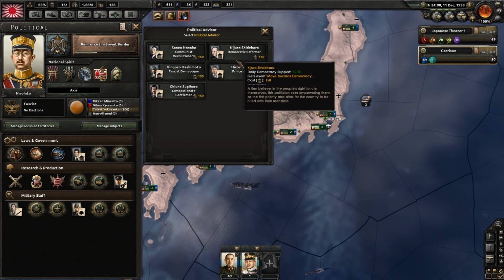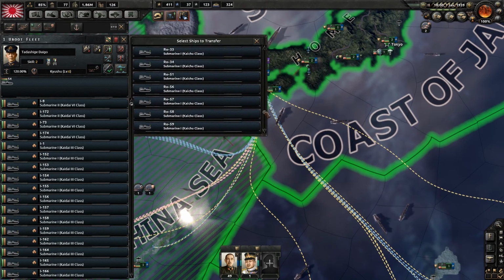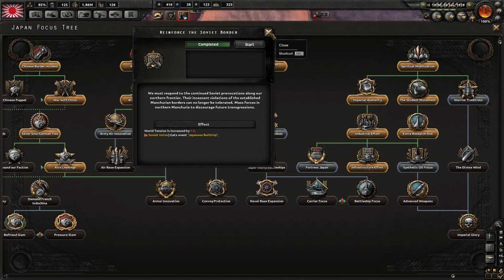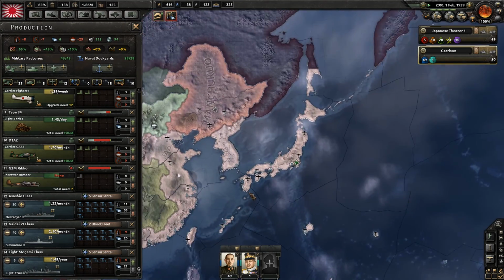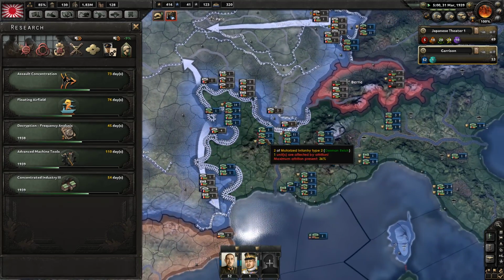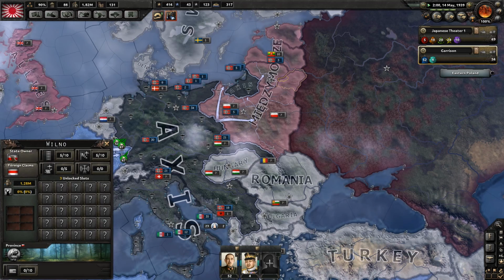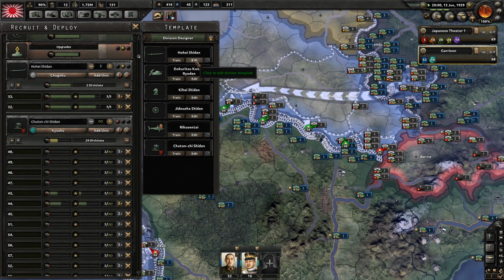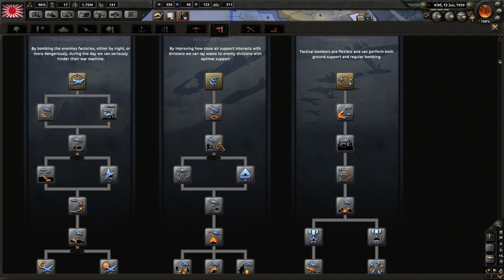Tok plays Hearts of Iron 4: Together for Victory - Japan ep. 7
In this episode, we come to the conclusion that this is a strange world